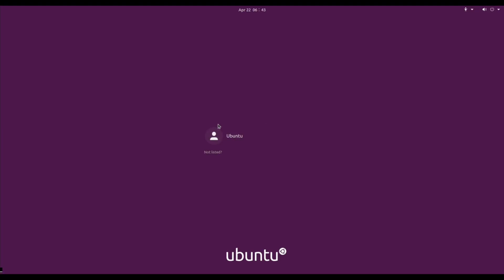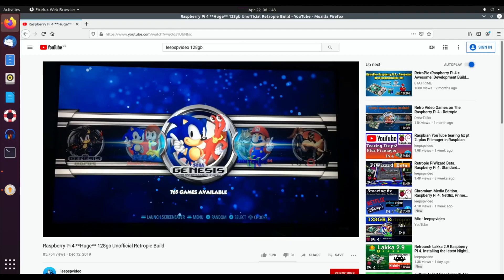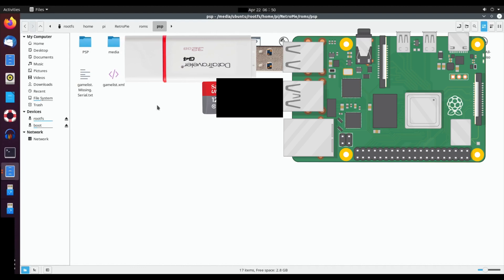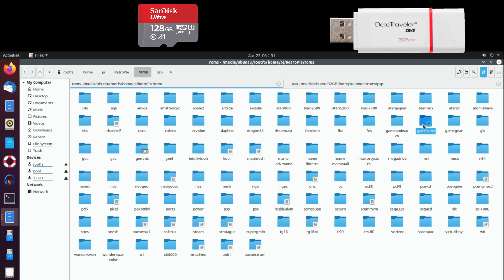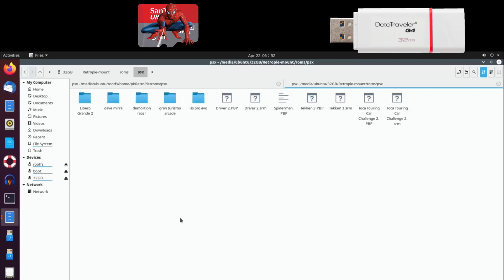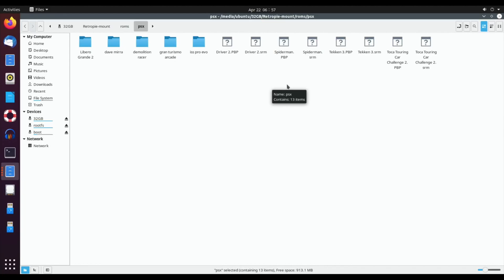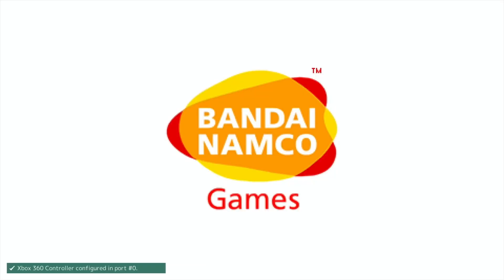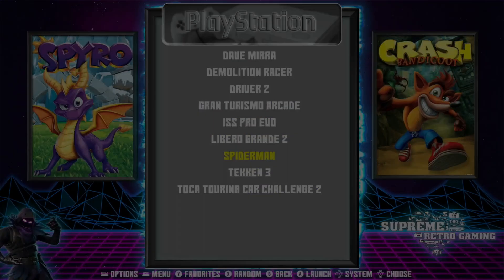Extracting Roms from a Retropie image. Raspberry Pi 4.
This also works for backing up bios files and rom information

Extract the roms you want to transfer into another emulator or even another device (PC, Phone, tablet, TV box etc)